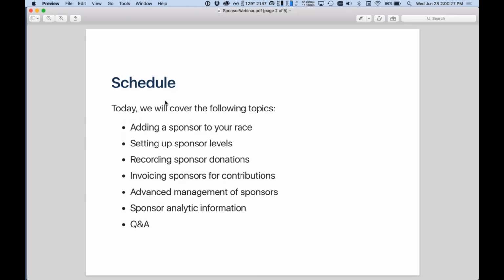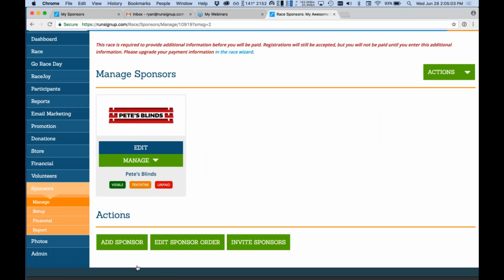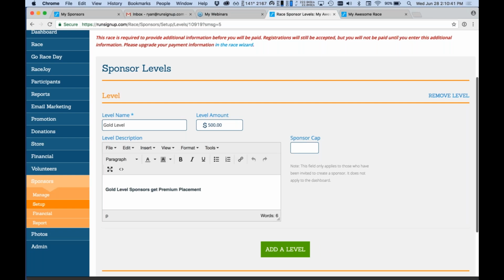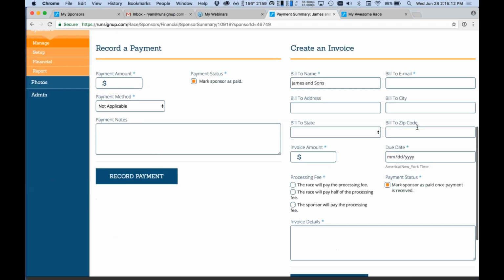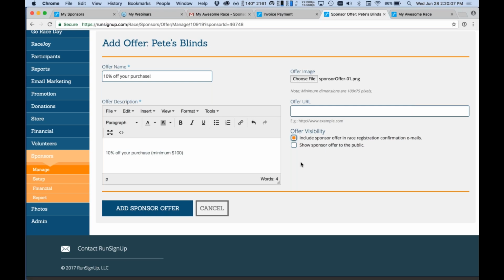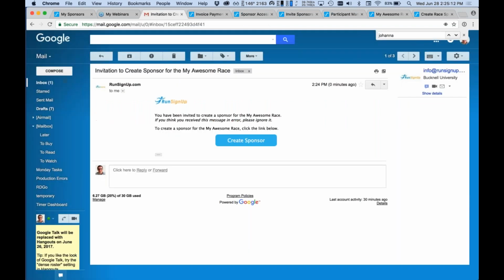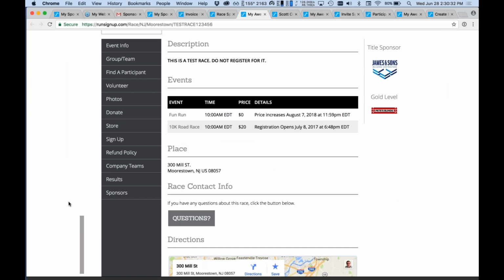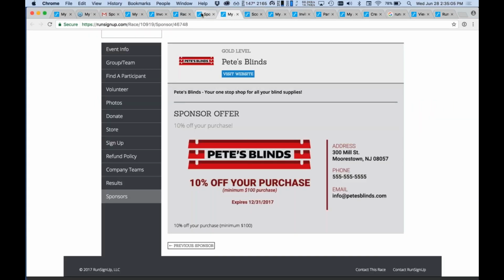Race Management Webinar - Sponsor Platform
Streamline sponsor management and promote your sponsor to your participants with an integrated platform.

300 Mill St., Suite 200